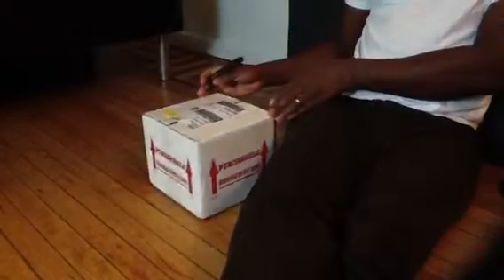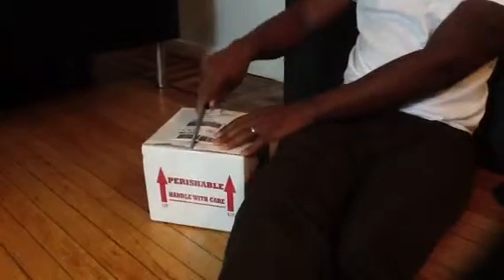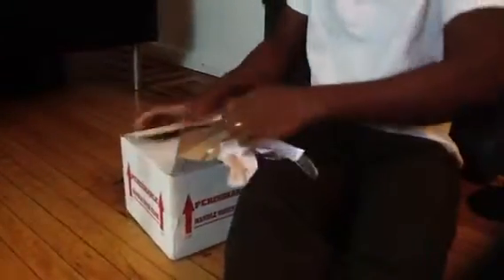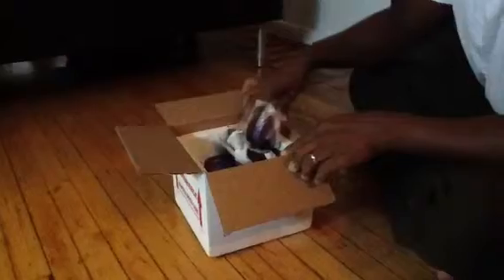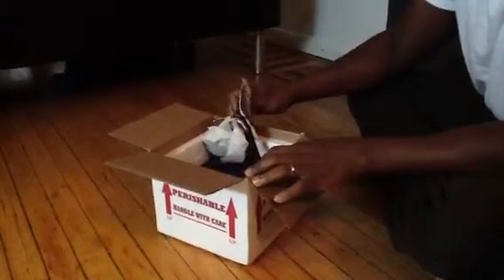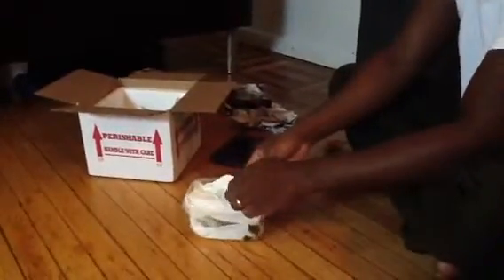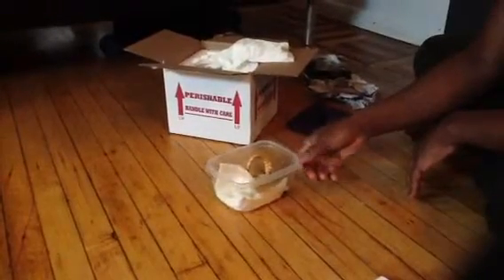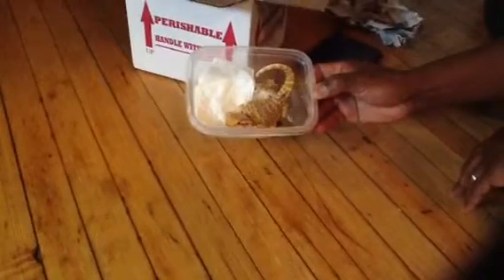Bearded dragon unboxing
Santiago our new juvenille bearded dragon finally arrived. He is a Rainbow tiger 100% het hypo male from Carolina Classics.